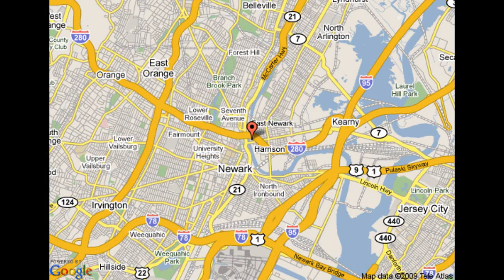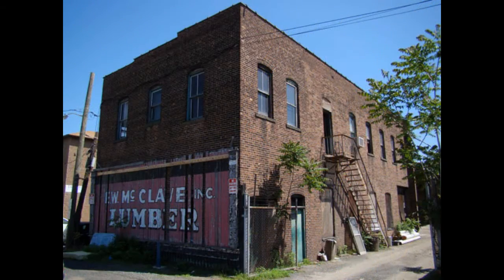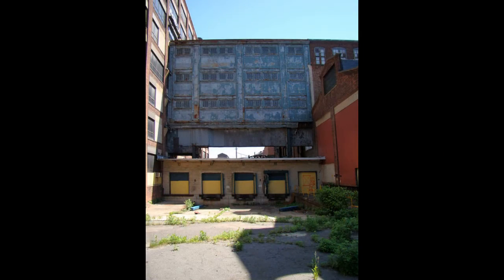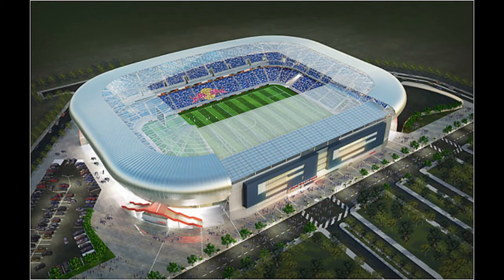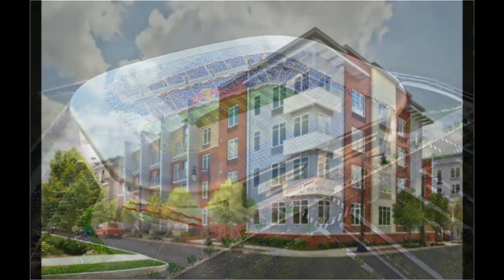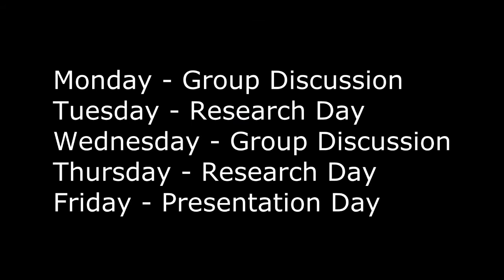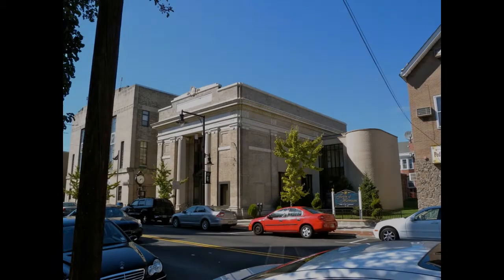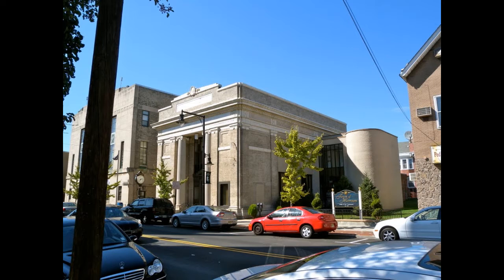Harrison Unit Plan Overview